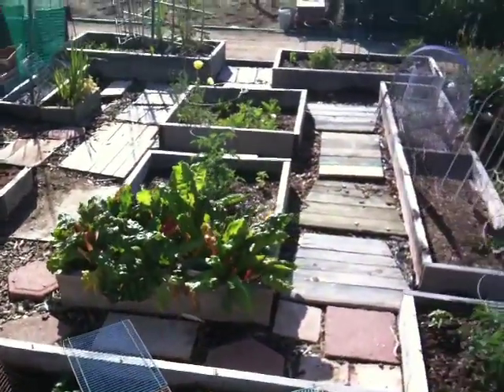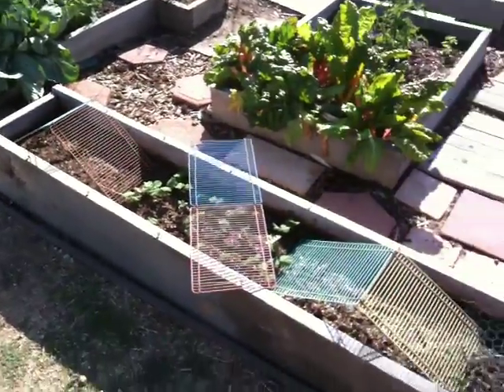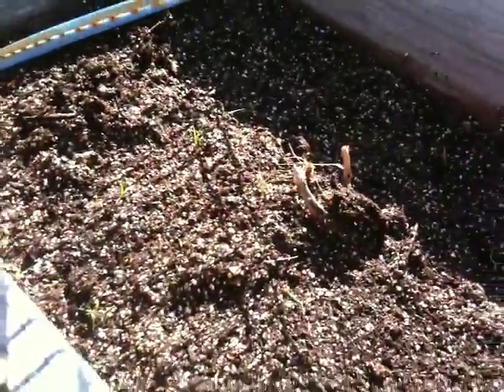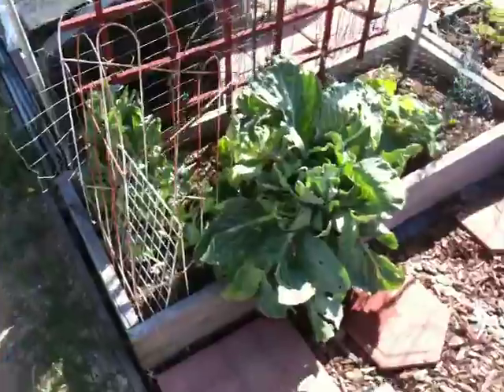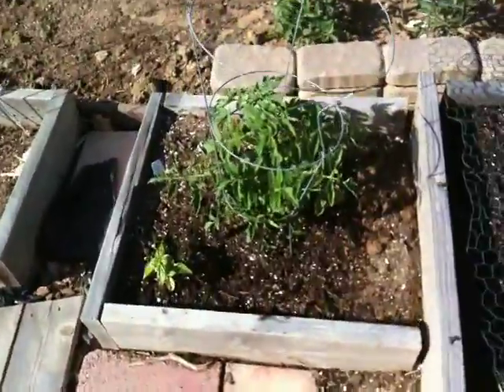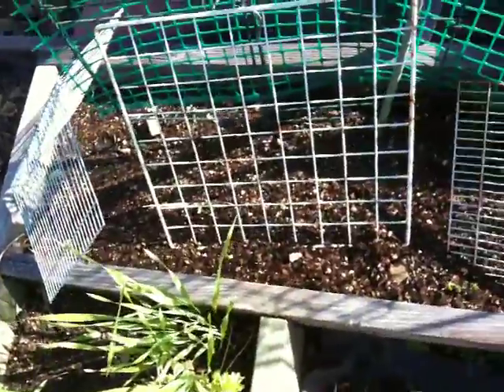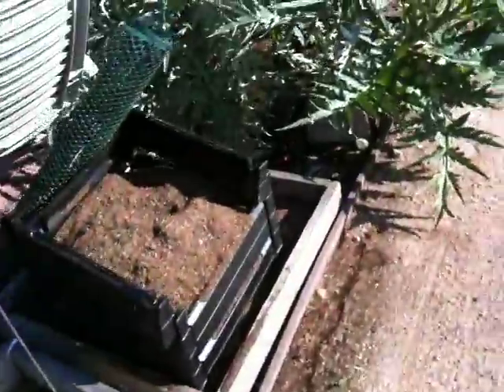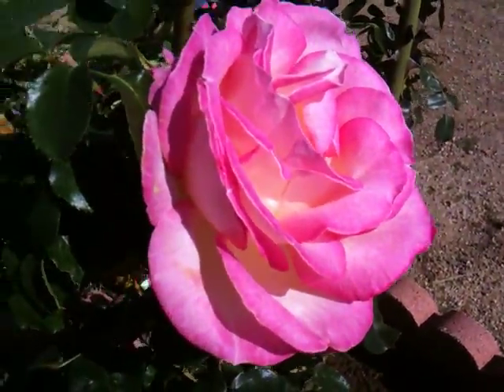The garden on May 7, 2010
More evidence of more stuff coming in bit by bit